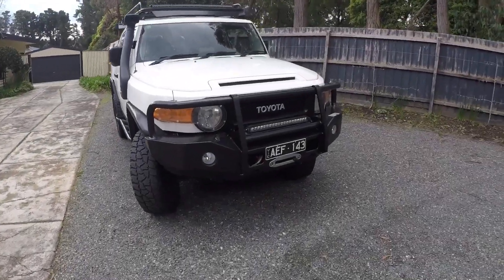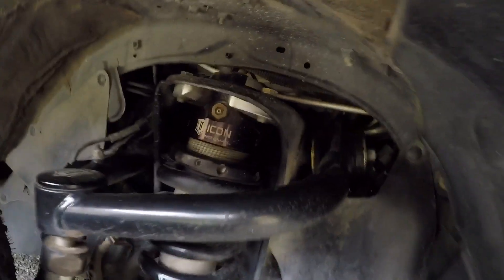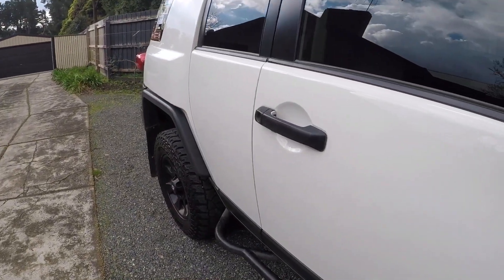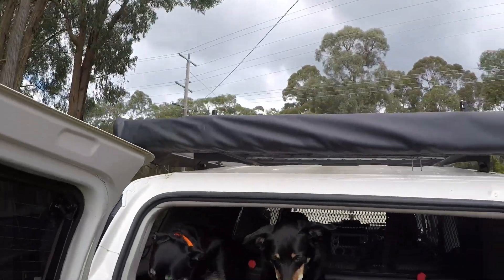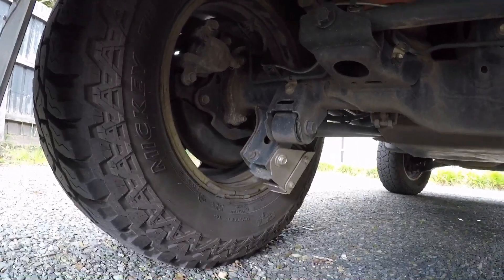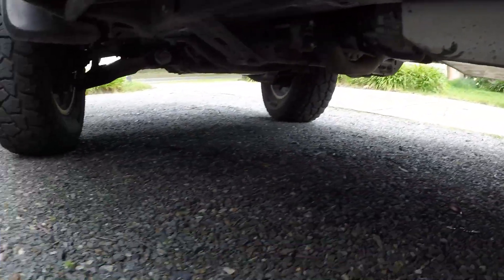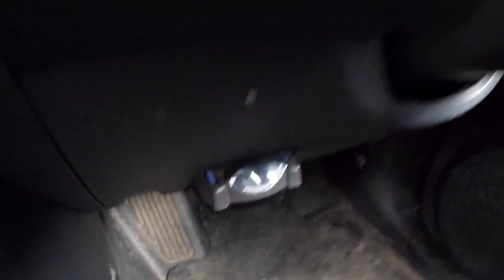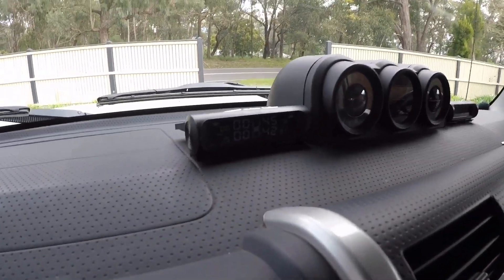FJ CRUISER REVIEW & MODIFIED FOR TOURING, 4X4, OFF ROADING AND OVERLANDING.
Join us as we take a walk around out iconic FJ cruiser. We will review the vehicles set up for outback driving and camping, including a lift kit, roof rack, bull bars with a winch and STEDI light bars.